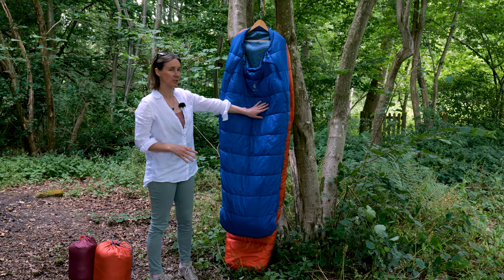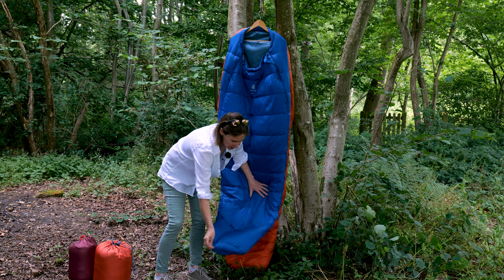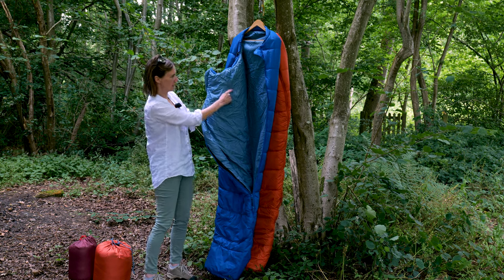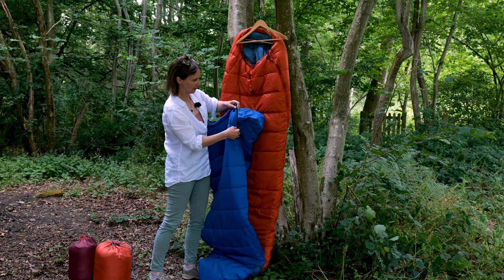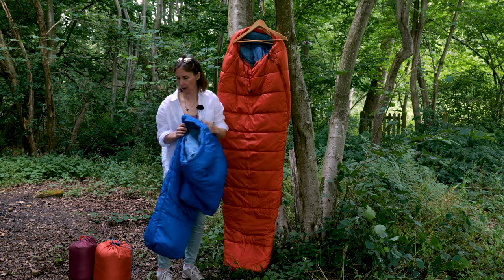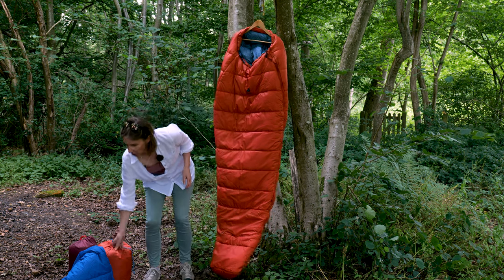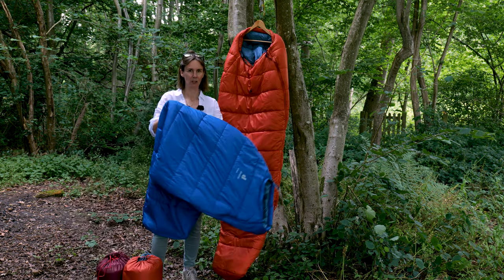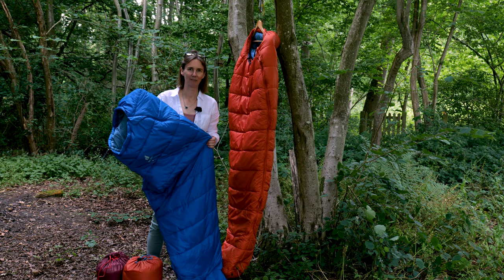Deuter Kids' Sleeping Bags: Full Review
We compare the Deuter Starlight and the Deuter Starlight Pro Kids' Sleeping Bags. These are Deuter's sleeping bags for children aged around 4 years and upwards.

0:00 Introduction
0:33 Key Features of both sleeping bags
2:09 Key Feature of the Starlight
2:21 Key Features of the Starlight Pro
2:53 Stuff sacks
3:18 Starlight Square